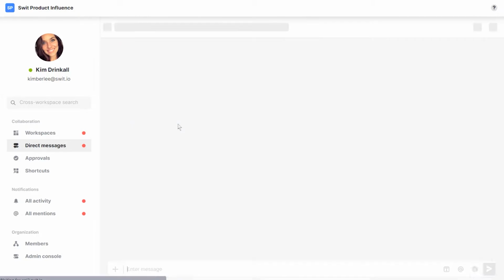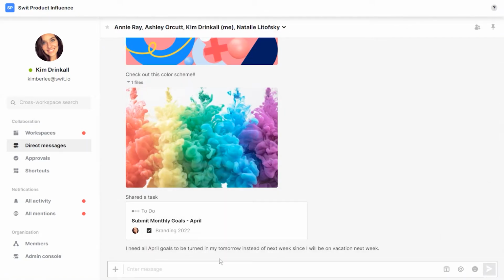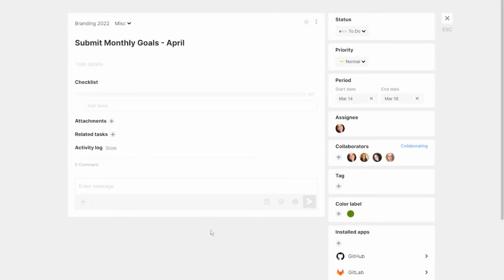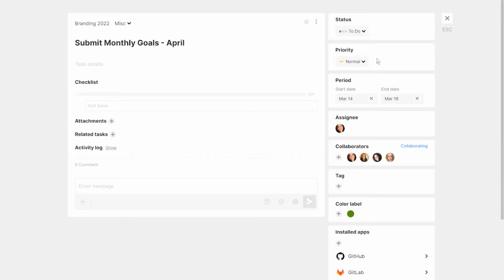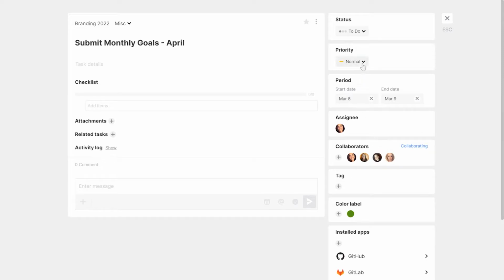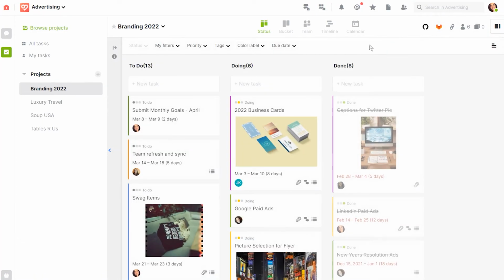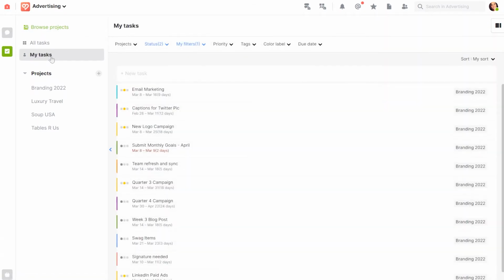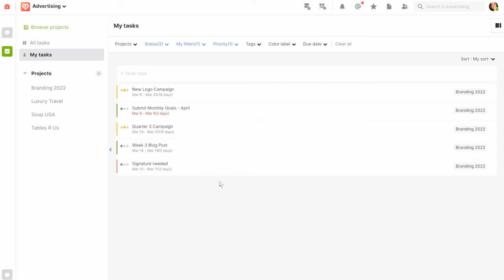Priority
We continue the How To Series with the priority demo!
WHAT: Priority settings help triage tasks by importance and allow users to filter tasks according to priority level!
WHERE: The priority function is located within the task card!
WHY: In this demo we look at value propositions including:
1. Marking a task card by level of importance allowing all collaborators to understand the urgency of a task and triage their own workloads accordingly
2. Being able to filter "My Tasks" by priority for a more focused workday
3. Managers being able to filter "All Tasks" by priority to understand where their department stands at any given time